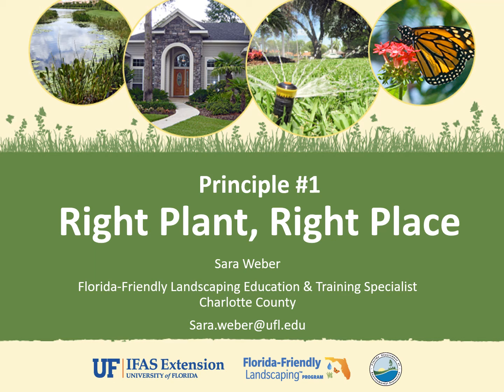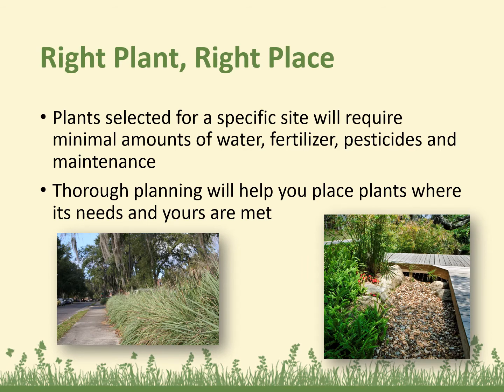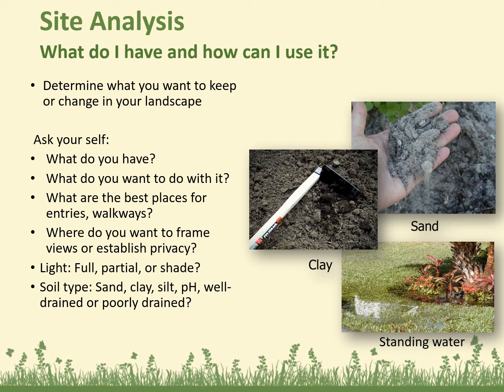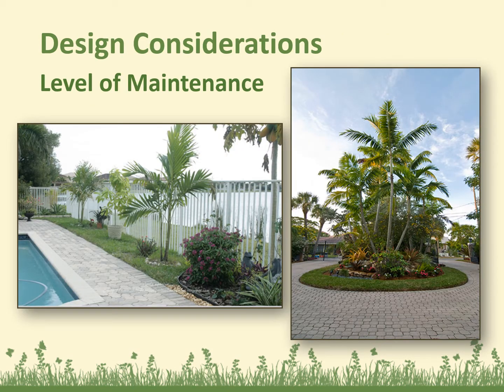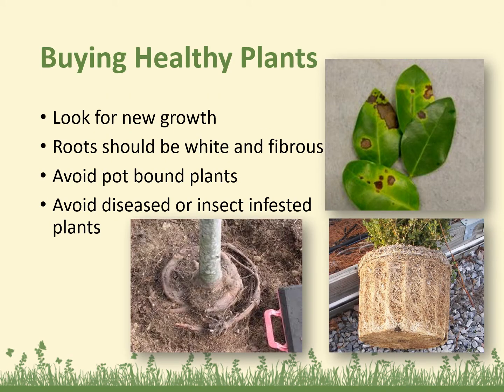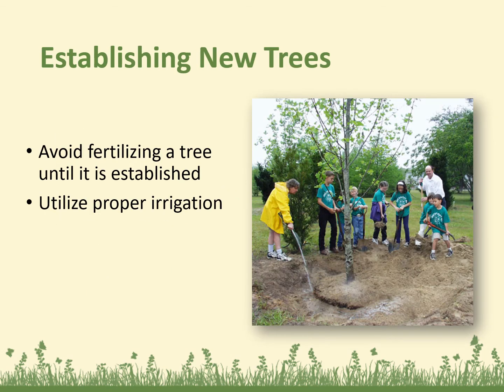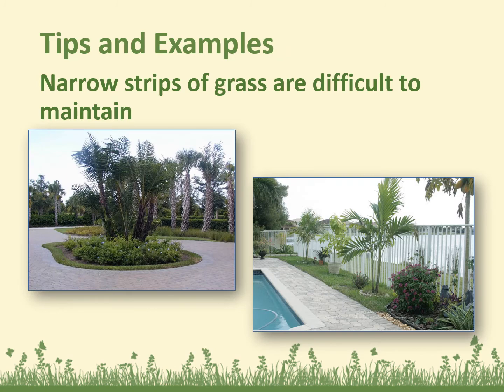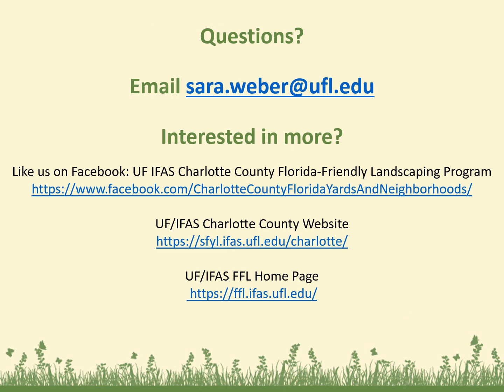Florida-Friendly Landscaping: Right Plant, Right Place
Achieving a healthy, low-maintenance home landscape starts with putting the right plant in the right place. Select plants that match a site’s soil, light, water, and climatic conditions. Buy quality plants that welcome wildlife, consider plant size when you make your purchase, and aim for a diversity of trees, shrubs, groundcovers, and flowers. Once these plants are established, they’ll require little—if any—supplemental water, fertilizer, or pesticides, saving you time and money.